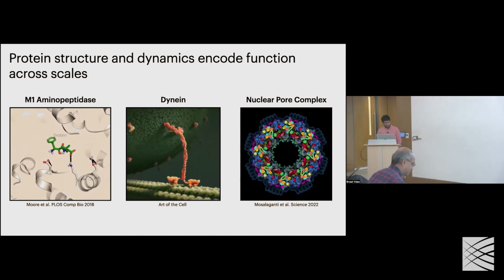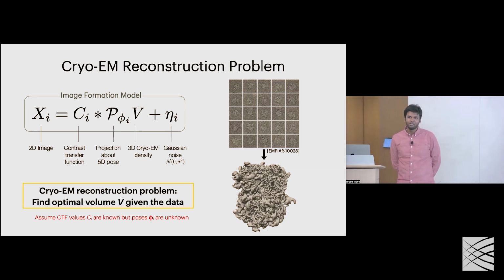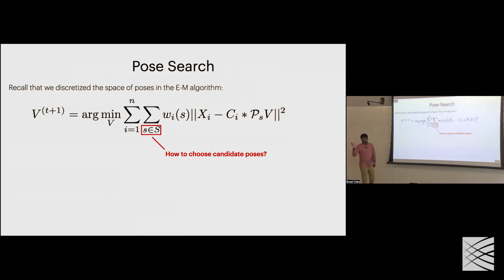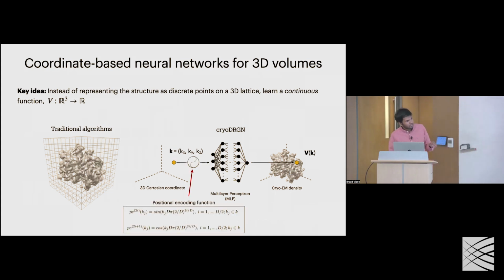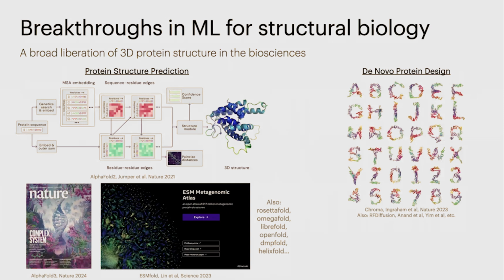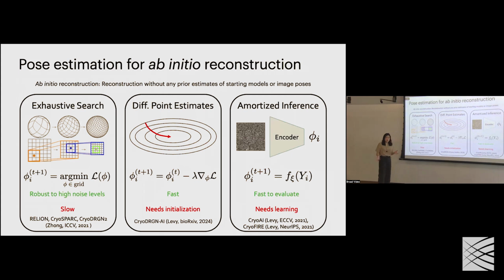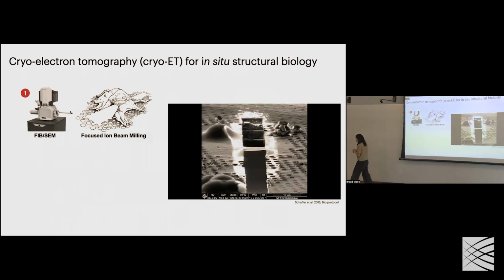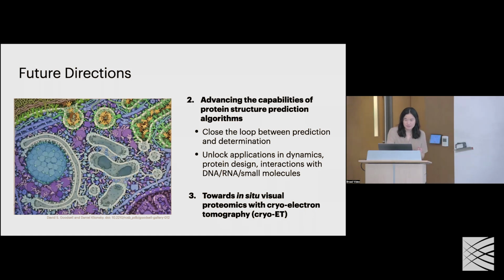MIA: Ellen Zhong, ML for reconstructing structural landscapes from cryoEM; Primer, Rishwanth Raghu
Primer: Heterogeneous reconstruction in cryo-EM

Rishwanth Raghu
Princeton University Department of Computer Science

Meeting: Machine learning for visualizing structural landscapes inside the cell

Ellen Zhong
Princeton University

Structural biology has been transformed by breakthroughs in deep learning methods for protein structure prediction. In parallel, advances in cryo-electron microscopy and tomography have produced new opportunities to study the dynamics and interactions of biomolecular complexes. In this seminar, I will describe the algorithmic challenges at the frontier of structure determination via cryo-EM. I will overview cryoDRGN, a machine learning system for heterogeneous cryo-EM and cryo-ET reconstruction. Along the way, I will overview recent progress in our group on reconstructing complex mixtures, developing a challenging benchmark for structural heterogeneity, and visualizing dynamic biomolecular complexes in situ.

Bio: Ellen Zhong is an Assistant Professor of Computer Science at Princeton University where she is also affiliated with the Princeton Laboratory for Artificial Intelligence, the Center for Statistics and Machine Learning, and the Omenn-Darling Bioengineering Institute. Her group’s research spans methodological research in AI and computer vision, as well as close collaboration with experimentalists in molecular and structural biology. Previously, she has worked on the AlphaFold team at Google DeepMind and at D. E. Shaw Research on molecular dynamics for drug discovery. She obtained her B.S. from the University of Virginia in 2014 and her Ph.D. from MIT in 2022 before joining the Princeton faculty.